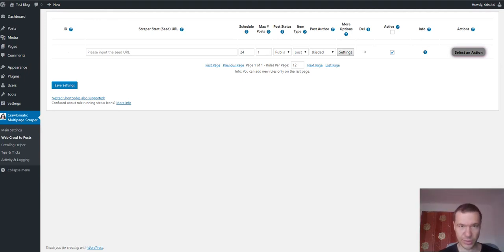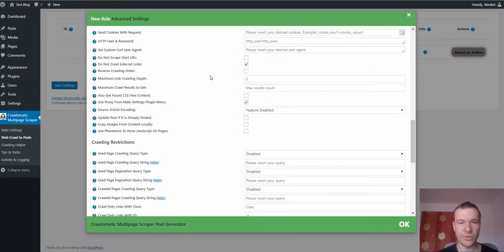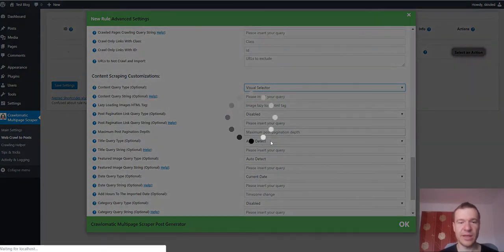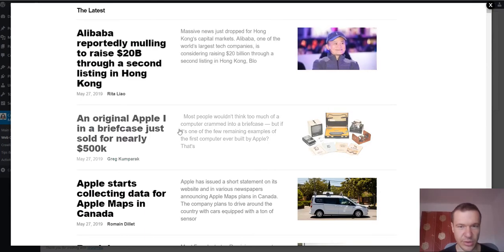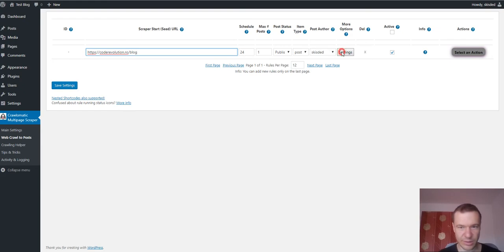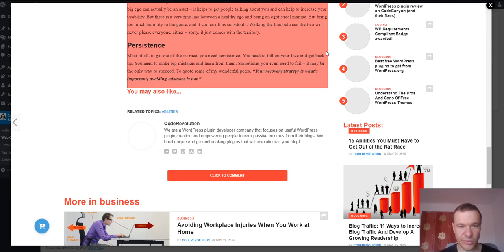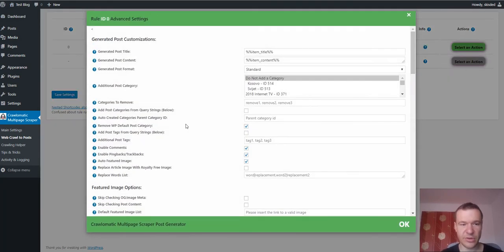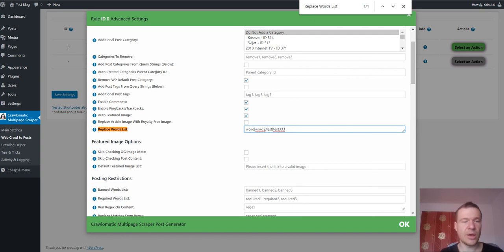Crawlomatic highly requested update: visual content selector support!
Crawlomatic just got updated with a highly useful feature: visual selector support was added to it - to make it's configuration much easier.